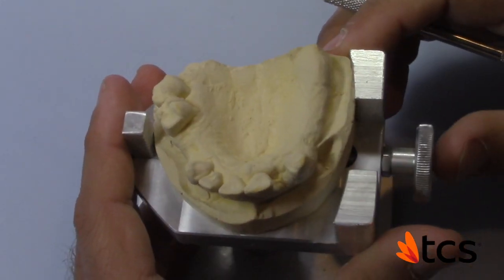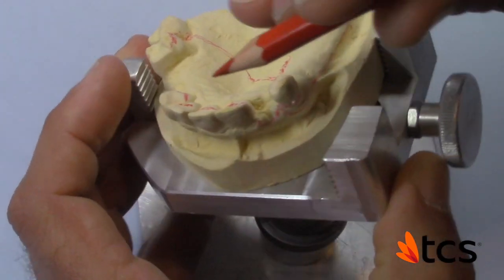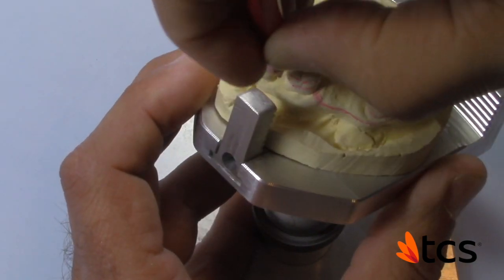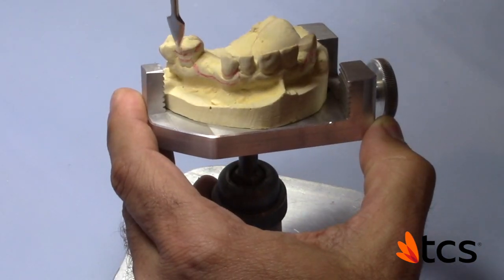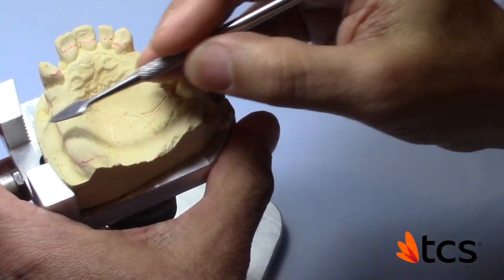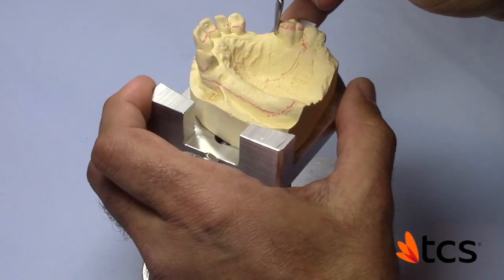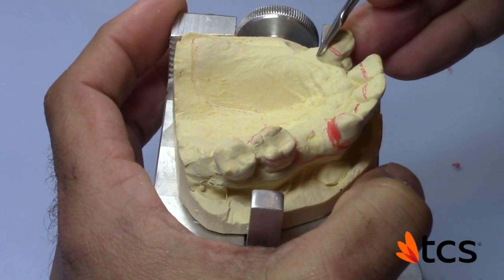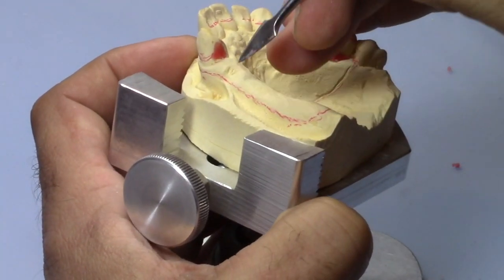Designing & Blockout Case 2 - Free End Saddle, Angulation of Teeth